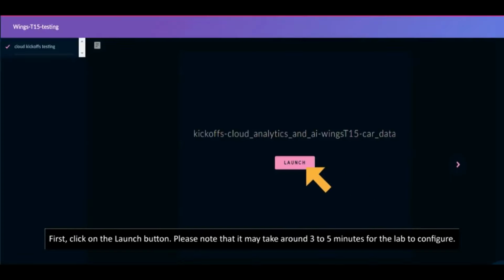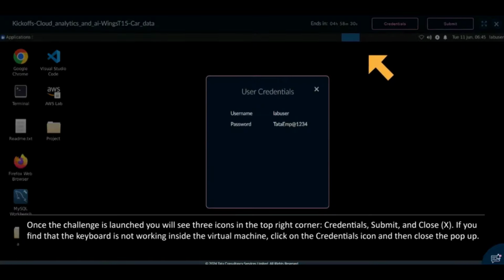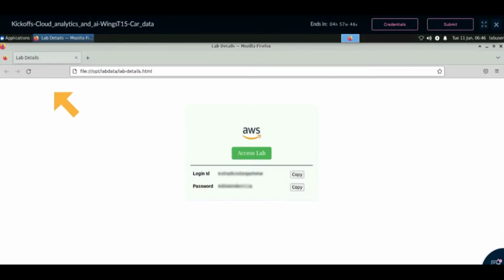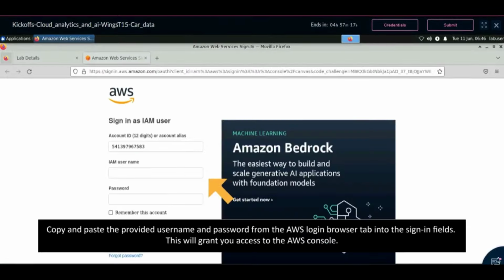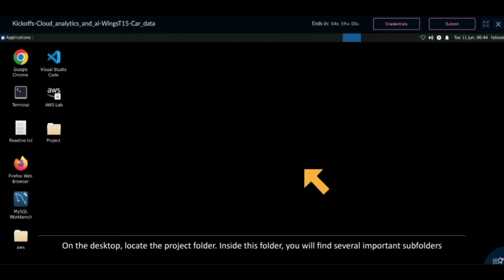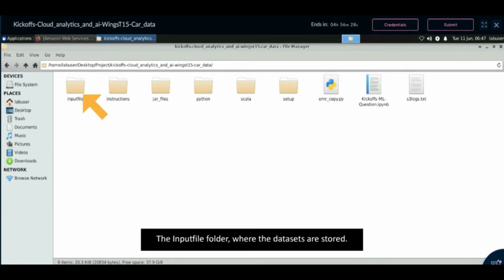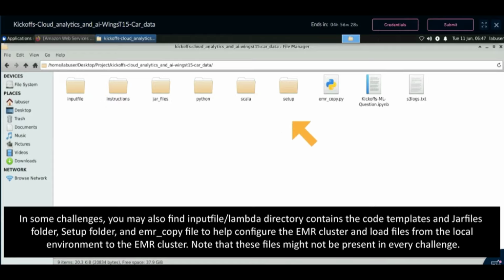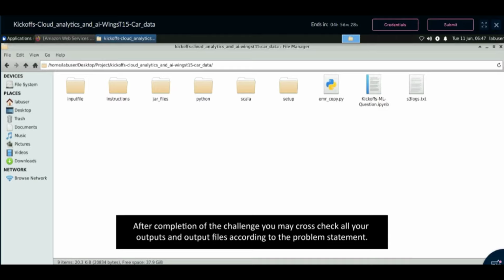Wings 1 T15 Wings environment overview 80827 | part 1| TCS wings | frescoplay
Wings 1 T15 Hands-on Prerequisite
Its the pre-requisite for T15 track.

Thankyou  all
⭐ Tags ⭐
All about digital profile ,Resume, competency , Fresco play , iEvolve TCS flarestudy TCSupdates @TCSer
✅ Hashtags ✅
what is TSLP 2023
TCS ELEVATE WINGS1 CERTIFICATION IT
HOW TO CLEAR TCS ELEVATE WINGS 1
TCS ELEVATE WINGS 1 DCA INTERVIEW QUESTIONS
TCS ELEVATE WINGS 1 DCA SALARY
TCS ELEVATE WINGS 1 DIGITAL CAPABILITY ASSESSMENT 2022
TCS DIGITAL ELEVATE WINGS 1
TCS ELEVATE WINGS 1 ELIGIBILITY
AoA-art of articulation
All updates on Unallocated_MappedTraining_ReturnToOffice_ProjecrAllocation_WelcomeBack#tcs @TCSer
The above course is all about the T-factor